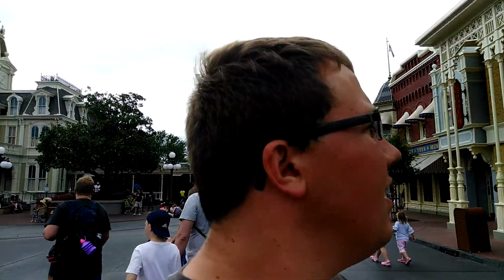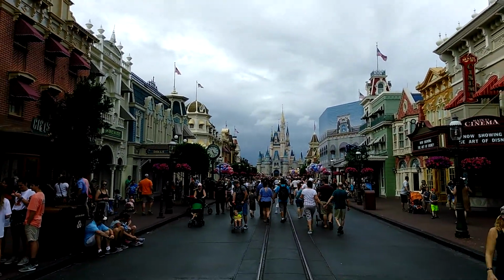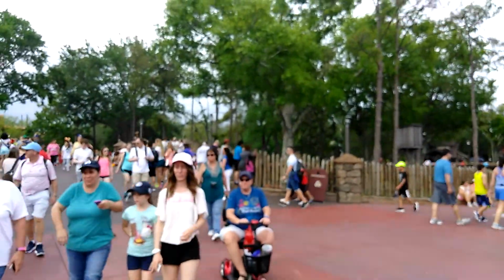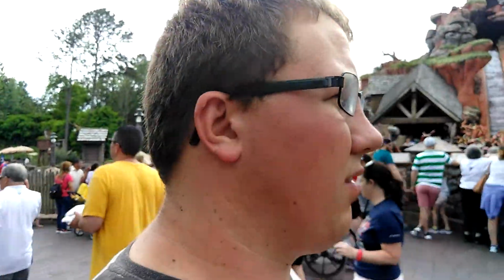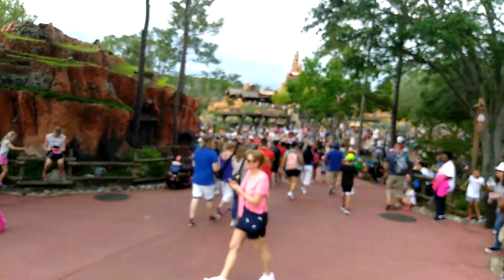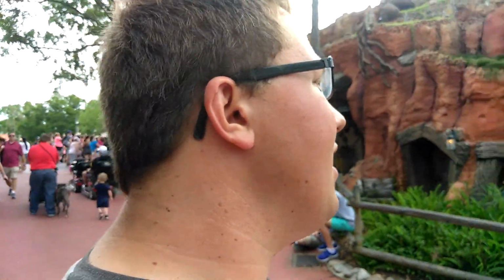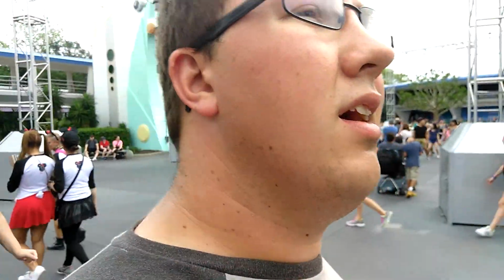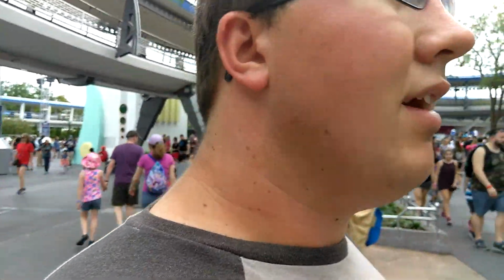What is Magic Kingdom like during Spring Break/what are Flik Cards and how to use them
On Friday, March 30, 2018, I went to The Magic Kingdom before my shift at Tomorrow Land Speedway to show all of you how busy Magic Kingdom can get during Spring Break. One year I came as a guest, it took me over an hour just to get into the park and the lines were ridiculous all day long. This vlog will help you know what to expect and what are flick cards as they are crucial to know about during peak seasons. Have a wonderful spring break everyone!